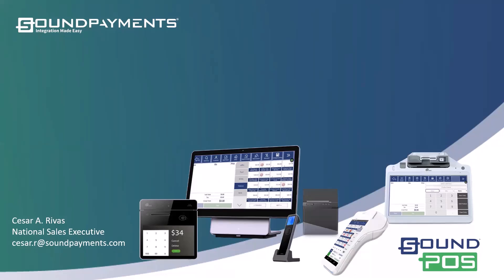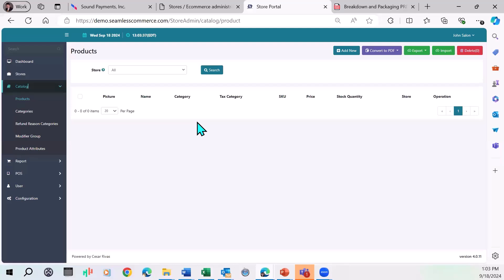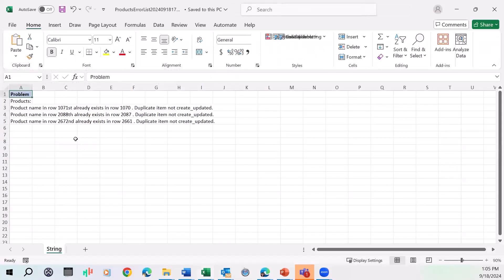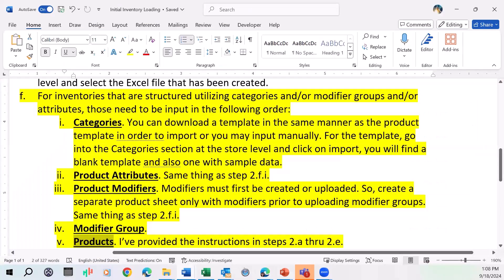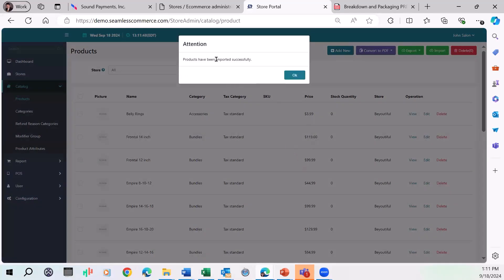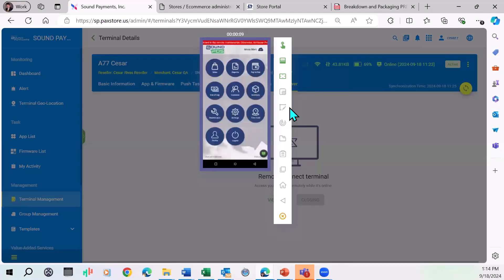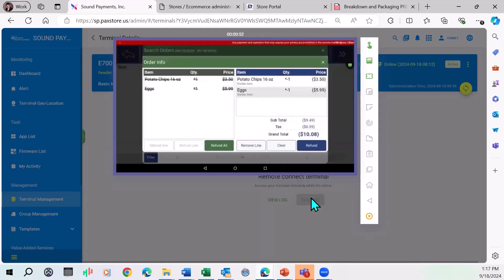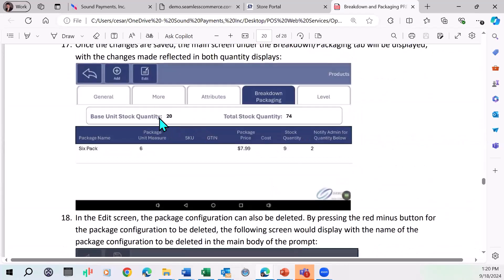September Workshop - Sound POS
Welcome to the Sound POS Workshop! Join us every third Wednesday at 1 p.m. EST to discover the latest innovations in point-of-sale technology tailored specifically for various store types. This month, we're focusing on Beauty Supply Store Extravaganza.

a. Store Type: Beauty Supply Store

b. Highlighted Features: Uploading Very Large Inventories, Conducting Refunds